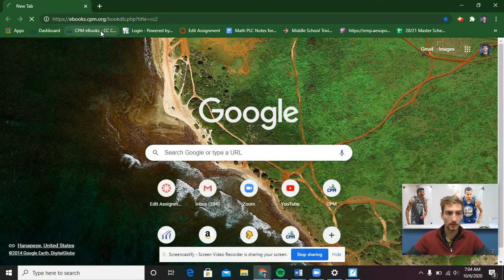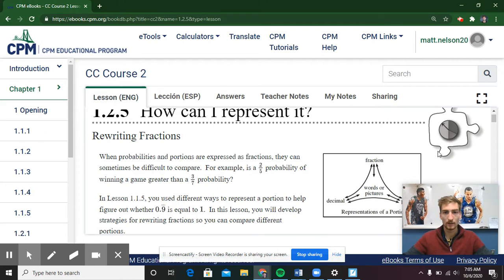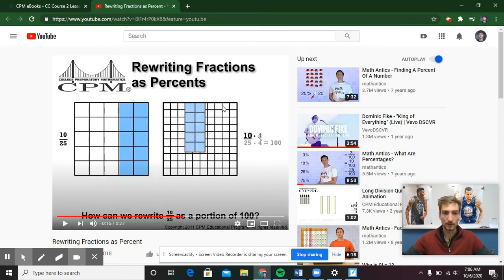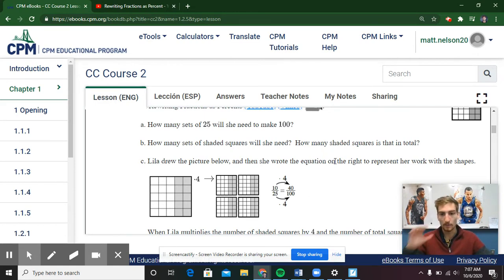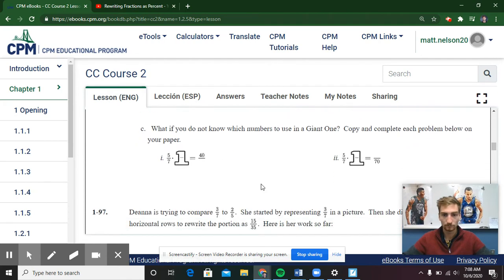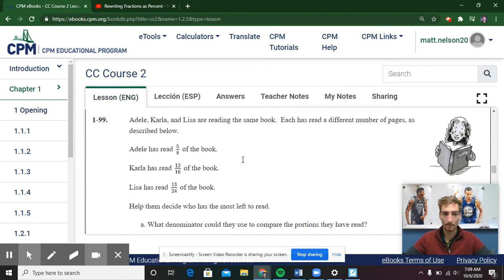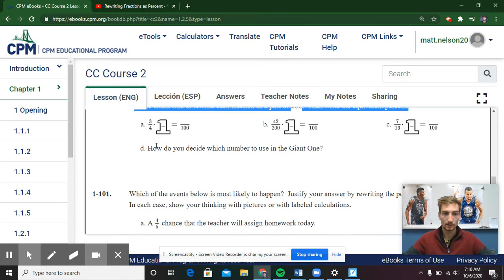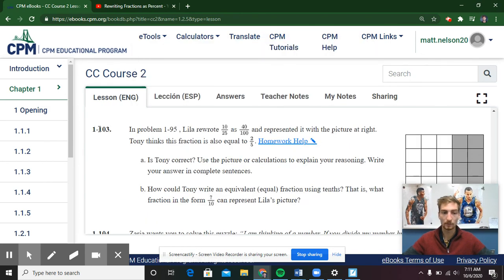CC2 1.2.5 Directions